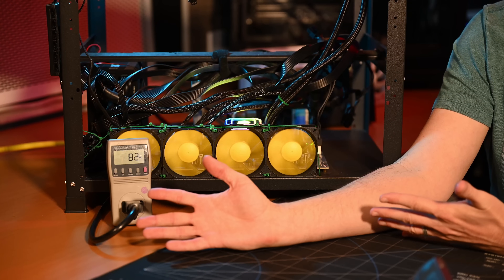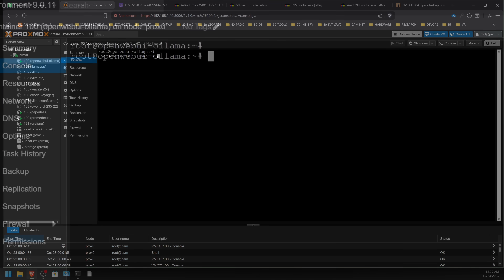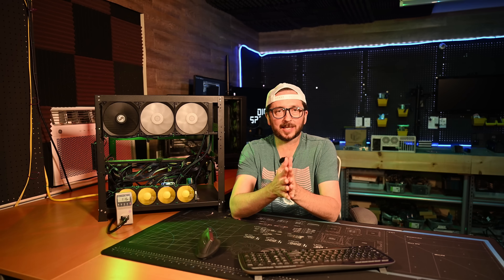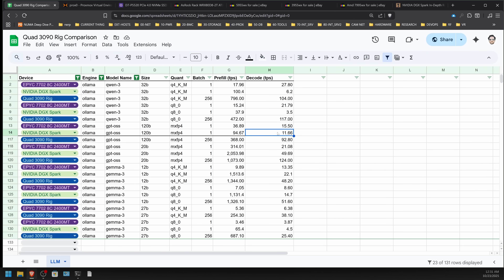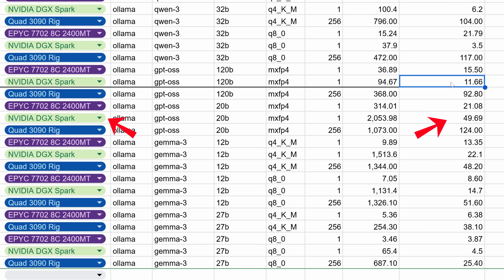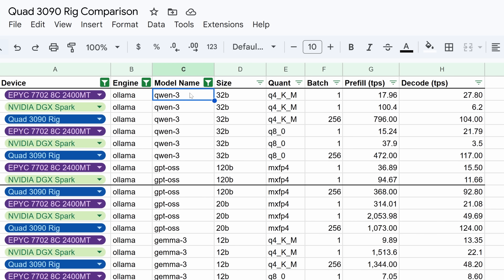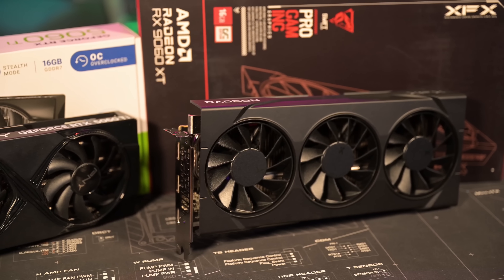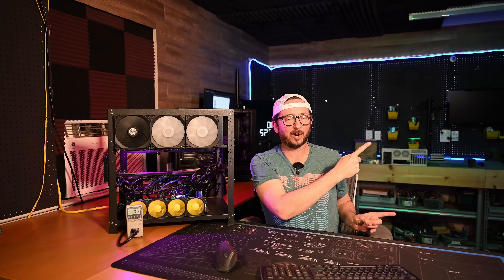DGX Spark vs AMD EPYC CPU Local AI Benchmarks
Which do you think will be a faster a DGX Spark or an older AMD EPYC 7702 running 2400MT system with NO GPUs? I ran it against GPT-OSS:120b and 20b, Qwen 3 and Gemma 3.
Quad 3090 Ryzen AI Rig Build 2025 Video w/cheaper components and Written Build Guide with all the Updated AI Rig Component Options and Benchmarks

AMD EPYC 7702 64 core CPU
512GB (8x32GB) DDR4 2400 RAM
4i SFF-8654 to 4i SFF-8654 (x4, not needed for H12SSL-i)

BUDGET Local AI GPU Options
5060ti 16GB GPU
AMD RX 9060 XT 16GB GPU

Chapters
0:00 AMD EPYC 7702 CPU INFERENCE
7:23 Conclusion